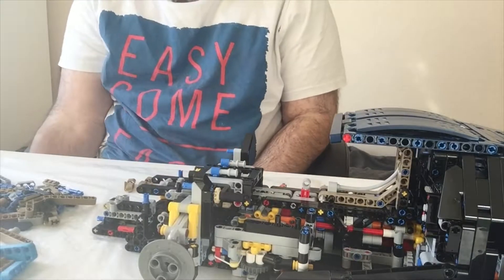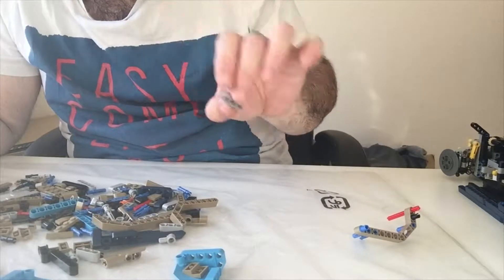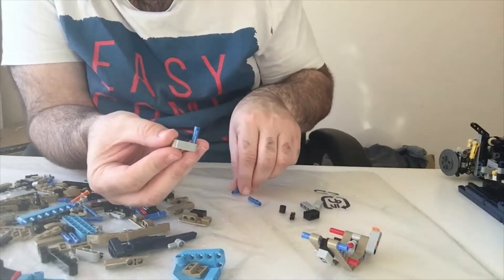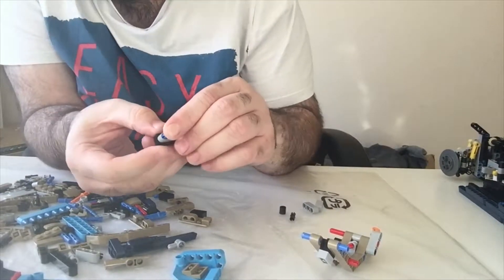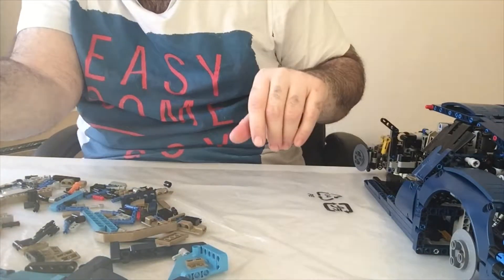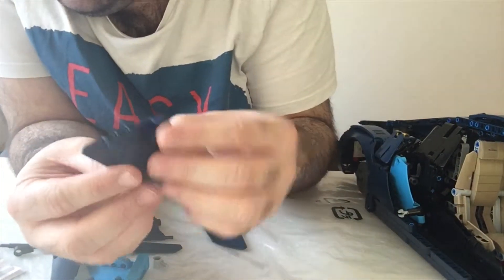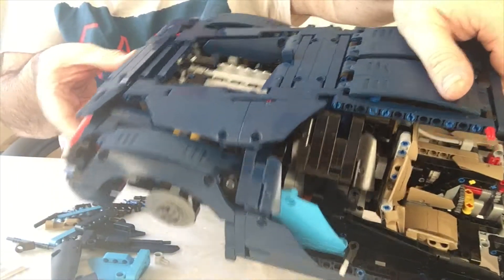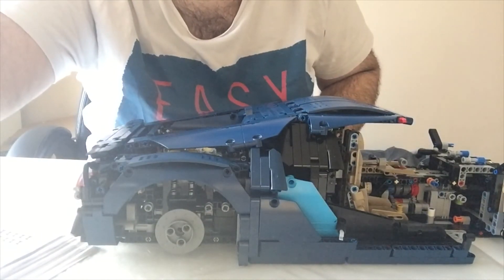lego technic Bugatti Chiron bag 9